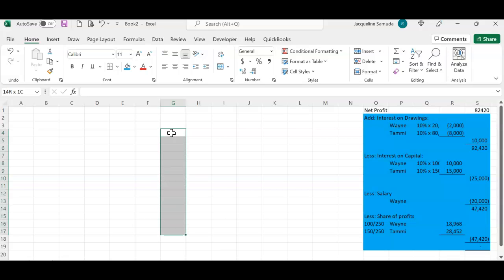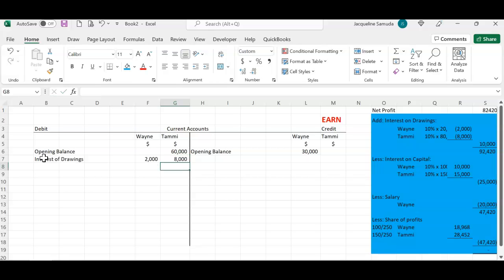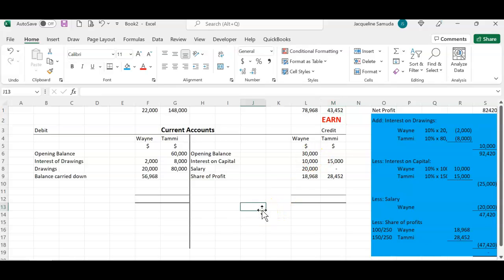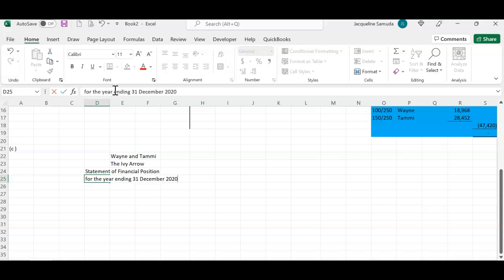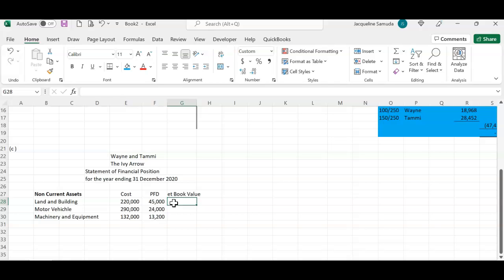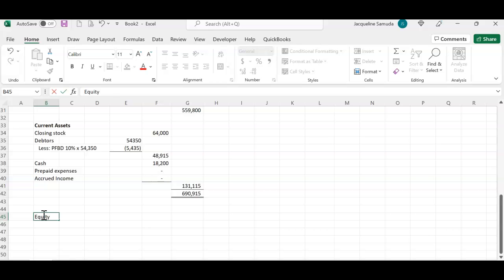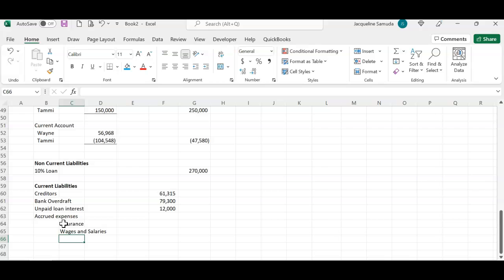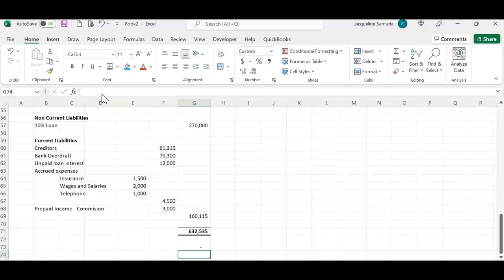Wayne and Tammi - SOFP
This is a detailed solution for the preparation of the current accounts and the Statement of Financial Position